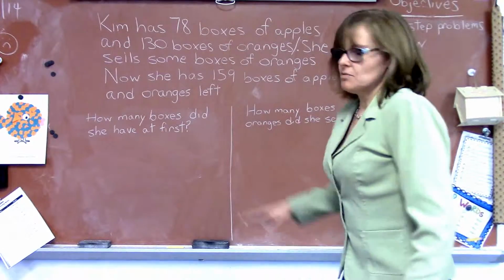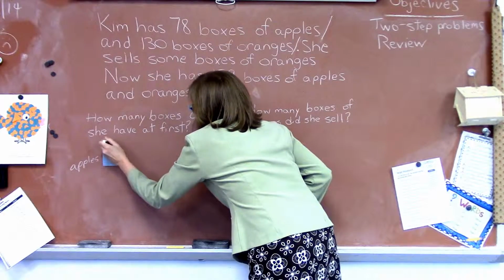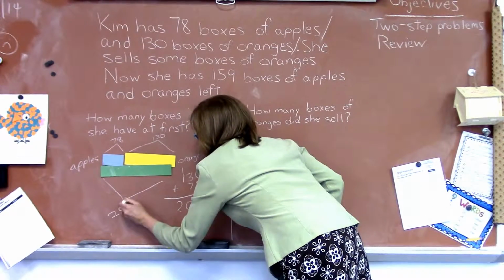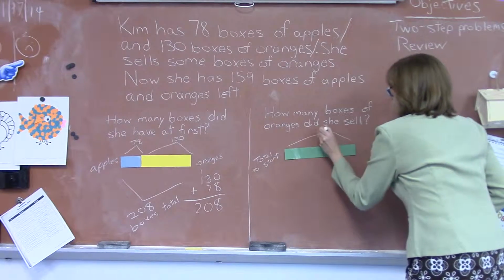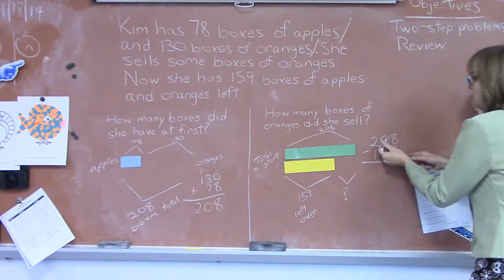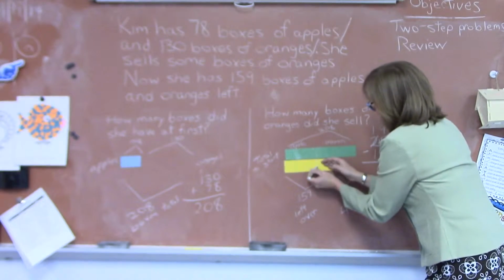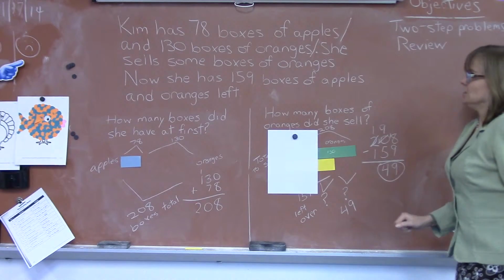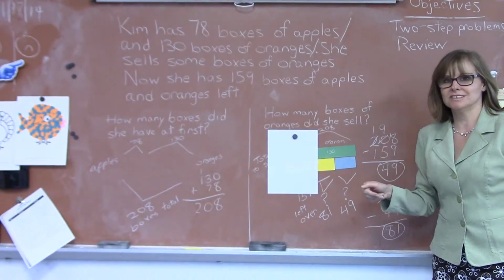Bar Models Part 2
Two step word problems using bar models